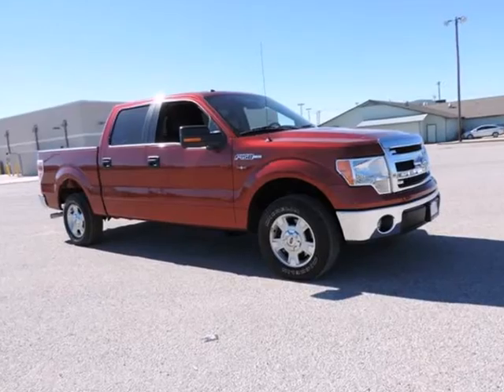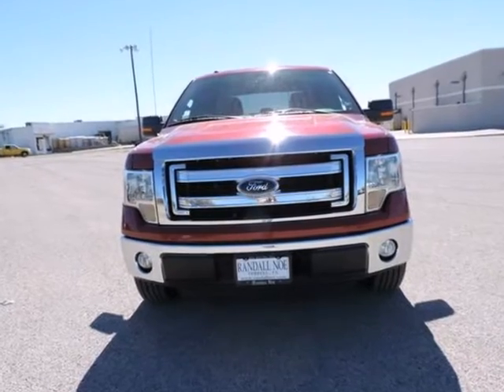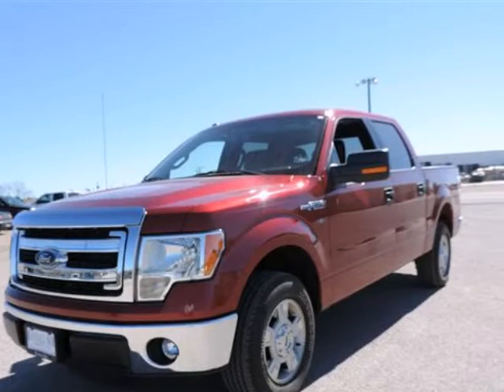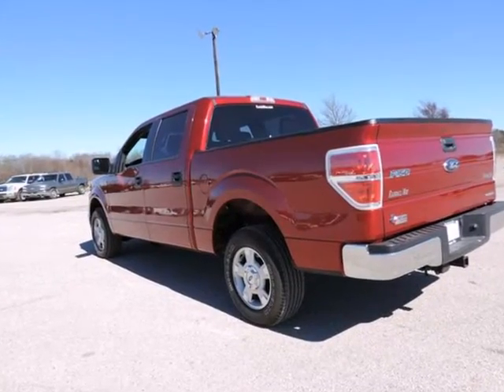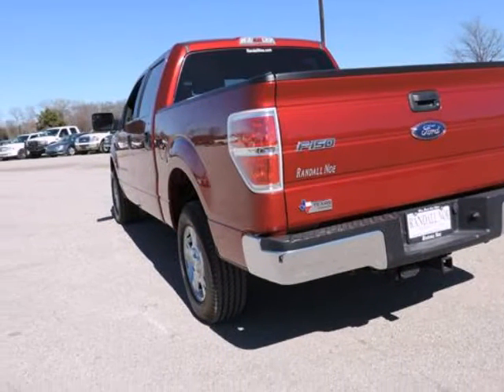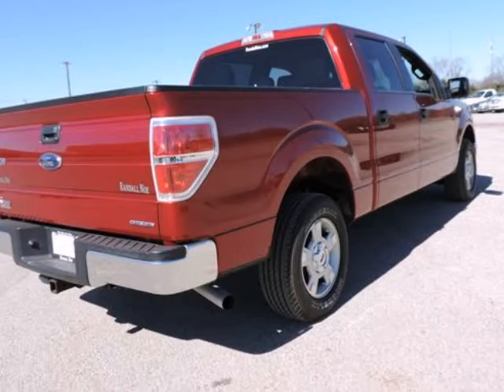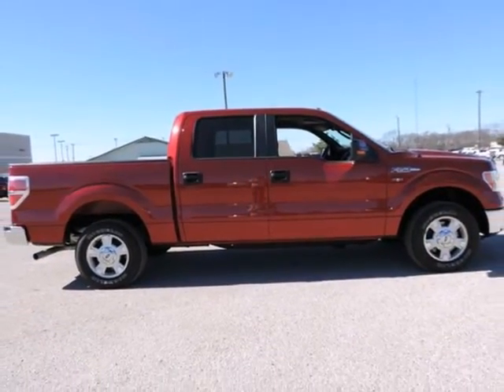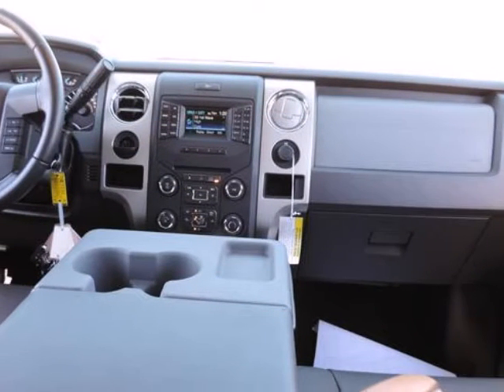2013 Ford F-150 2WD SuperCrew 5-1/2 Ft Box XLT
2013 Ford F-150 2WD SuperCrew 5-1/2 Ft Box XLT
Stock Number: R480
VIN: 1FTFW1CF4DKG33609

F-150 XLT, Ford Certified, 4D SuperCrew, 5.0 Liter 8 Cylinder FFV, 6-Speed Automatic Electronic, RWD, Ruby Red, and Steel Gray Cloth. Call ASAP! Ready to roll! Tired of the same boring drive? Well change up things with this trusty 2013 Ford F-150. It is nicely equipped with features such as 4D SuperCrew, 5.0 Liter 8 Cylinder FFV, 6-Speed Automatic Electronic, F-150 XLT, Ford Certified, Ruby Red, RWD, and Steel Gray Cloth. Ford Certified Pre-Owned means you not only get the reassurance of a 12Mo/12,000Mile Comprehensive Warranty, but also up to a 7-Year/100,000-Mile Powertrain Limited Warranty, a 172-point inspection/reconditioning, 24/7 roadside assistance, trip-interruption services, rental car benefits, and a complete CARFAX vehicle history report. This truck has only been gently used and has low, low mileage. They don't come much fresher than this!